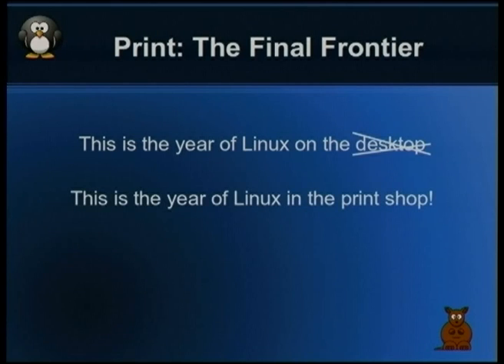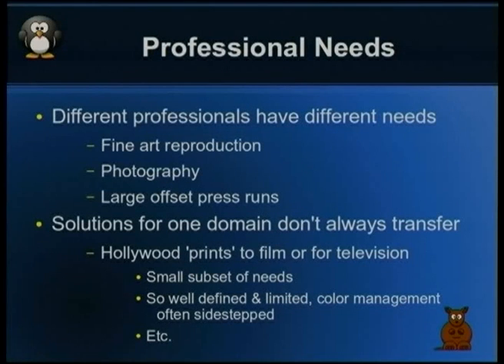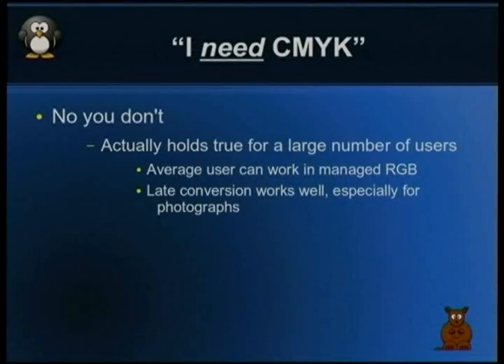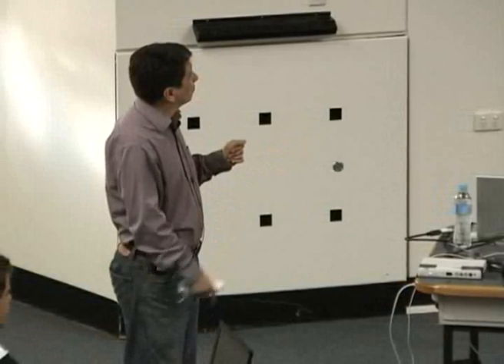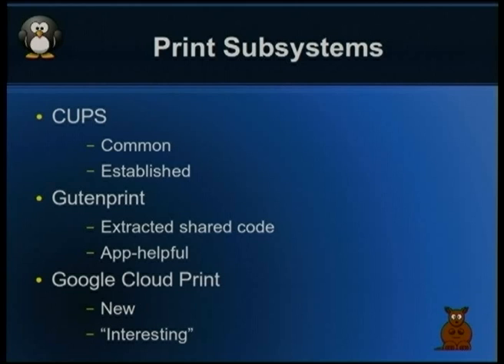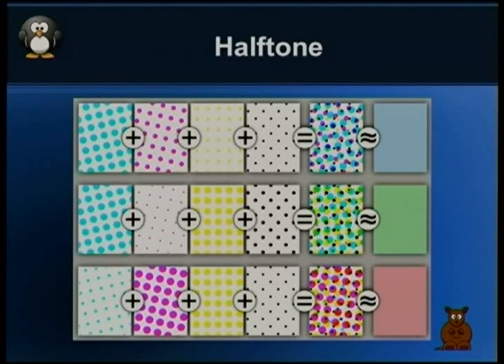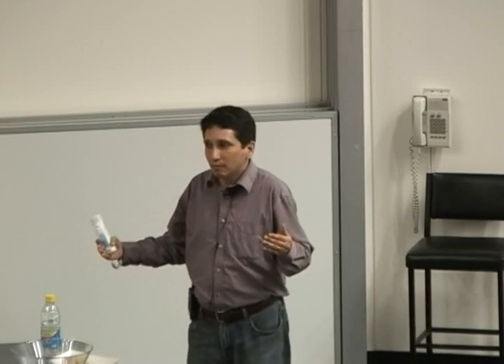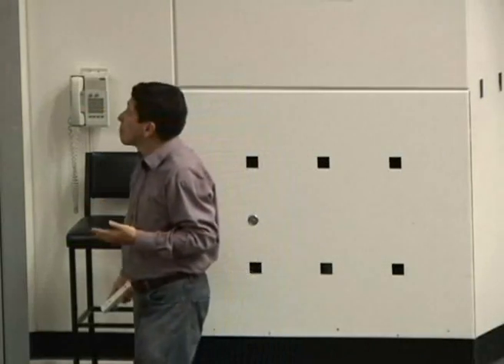Print: The Final Frontier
Presenter(s): Jon Cruz

Linux and open source in general have made great inroads into the graphics art world in the past decade. Their adoption in the movie industry is unquestioned, with the likes of Pixar, Weta Digital, Digital Domain, Disney, Dreamworks, ILM and others all embracing them. However, there is still an area that remains largely unconquered. This industry is long overdue to see the benefits others have long enjoyed, and it is the next frontier: print and pre-press.

Proprietary vendor-locked standards, heavy inertial, and fairly arcane knowledge have let this area lay fallow for far too long. Complicating the hold of traditional methods, is the lack of awareness that abounds. Both those in the industry being unaware of the potential for alternatives and also the people who could bring improved open source solutions being unaware of the complexity and requirements of the field are slowing adoption.

This situation, however, is ready to change. Those in the open source community have been working on collaboration across the board, including solving technical issues and enhancing workflows for many areas. Color management and proprietary color standards are just a few of the issues being addressed. At the same time, those in the industry including different ink and paint vendors are now aware of a looming paradigm shift, and have been taking proactive steps to move with the times. Additionally, even some nations have stepped up to promote and enhance the use of Linux and other open solutions.

This talk will first cover an overview of the history and some issues that need to be addressed for the print industry, including how items such as lack of support for color management and proper CMYK have been blocking people from moving to open solutions. Though much now has changed, the artists and users in the pre-press world still perceive things to be just toys and not ready for real work.

Following that groundwork will be a shift to touch on some of the author's experiences of being pulled into implementing, supporting, and championing the use of open source solutions for the pre-press arena. The collaboration between projects such as Inkscape, GIMP, Scribus, Krita and others have spurred significant improvements in many areas needed for professional pre-press work. The latest of these has spurred the author to collaborate with others in different projects and create Viaduct to help manage assets and workflow and fill in the gaps.

Finally the talk will cover what needs to be done to help Linux and open source be taken seriously for professional work. From developers, through to artists and even end users, anyone who might have any reason to be interested can help make a significant impact. Efforts such as those underway in Brazil and elsewhere will be touched on. From joining such efforts, contributing code, or even talking to those in the print industry, most anyone can help spur adoption in this graphics frontier.